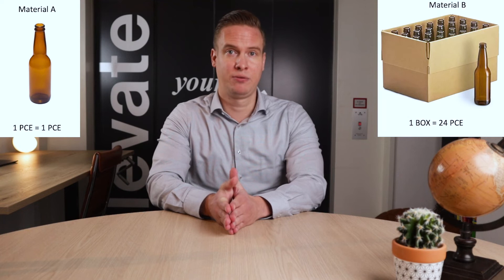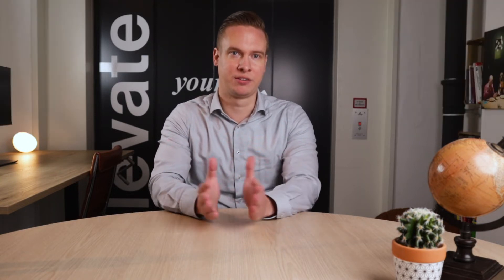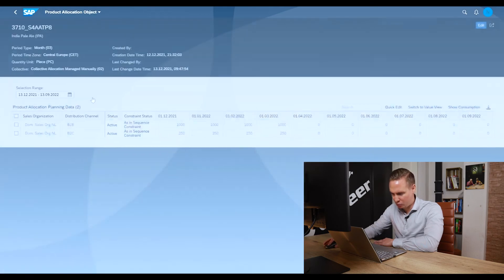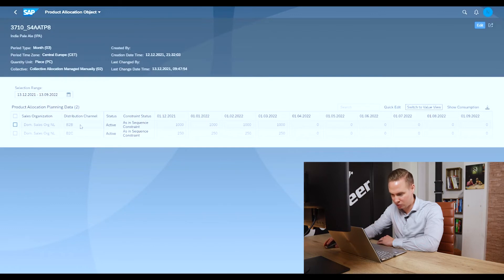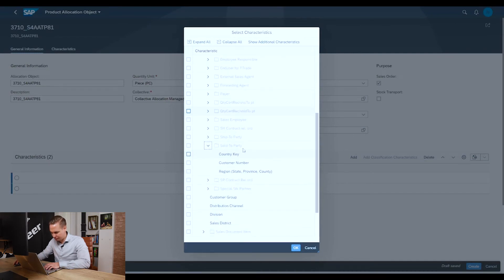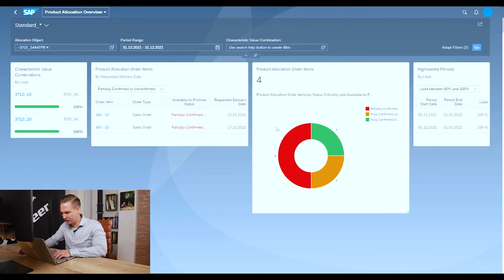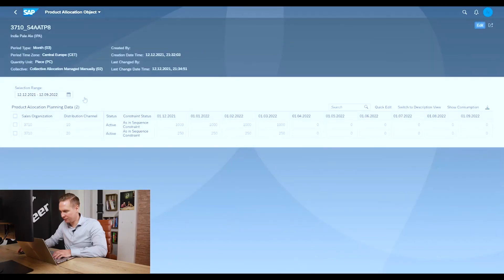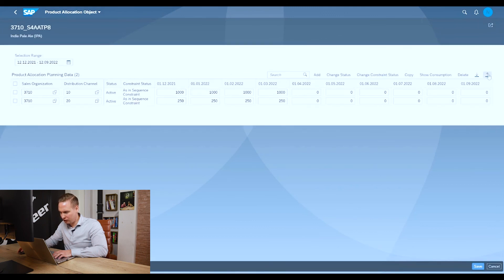SAP S/4HANA Advanced ATP (Availability to Promise) Explained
In this video Nico Kuiper explains the added value of SAP Advanced ATP and how it can help your company to allocate available supply to customer demands.

⏲️ Timestamps
00:00 - Intro
00:28 - Dealing with Limited Supply
01:18 - Advanced ATP
02:09 - Demo Scenario
02:40 - Demo Pt 2: Splitting Allocation Groups
03:17 - Demo Pt 3: Fiori Apps
05:02 - Interested?

🧡 About Us
McCoy TV’s mission is to give practical insights into SAP and all their products, both on a technical and business level. We offer quality SAP content-driven videos that are based on our expertise as SAP Consultants. On this channel, you can expect an explanation of SAP functionality combined with practical examples and demos.

💯 McCoy Expertise
» Intelligent Operations
» Intelligent Logistics
» S/4HANA
» McCoy UX Design
» Intelligent Planning

❓ Question
Have a question about SAP Advanced ATP, other SAP Products, or Anything Else? Post in the comments section of this video!